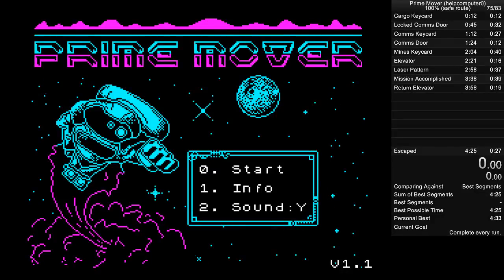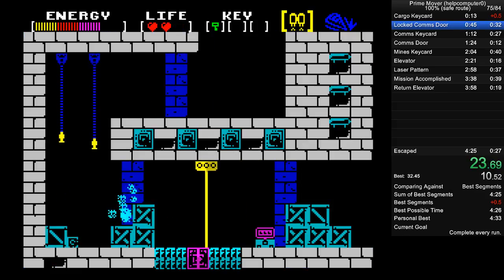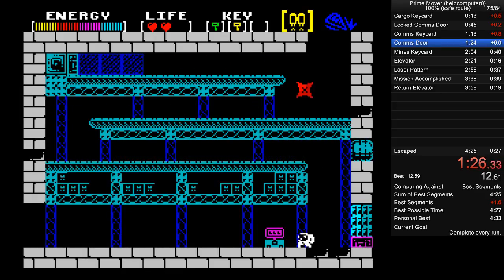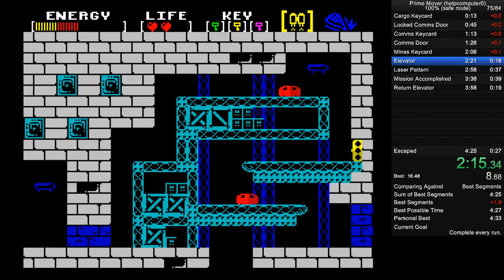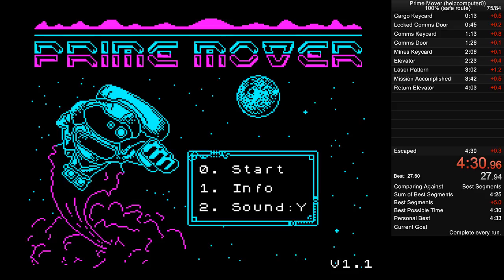Prime Mover 100% in 4:30.96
This was recorded as a GDQ submission video. I was not expecting to PB.